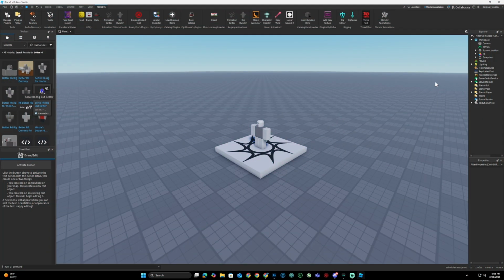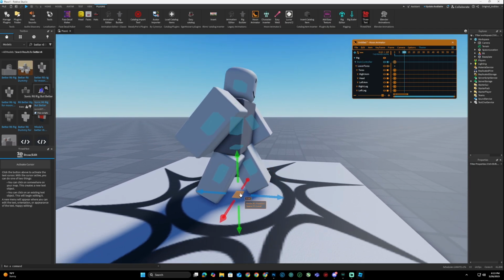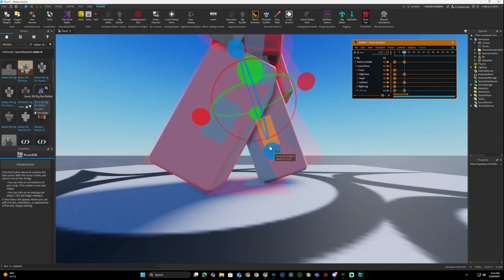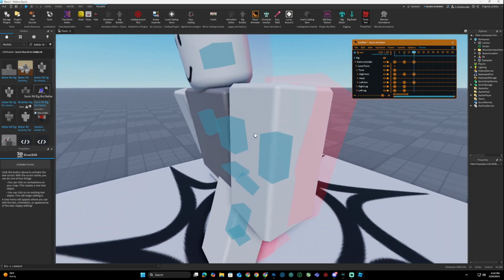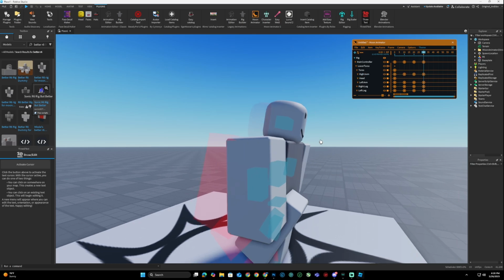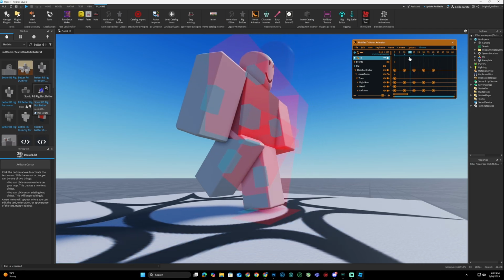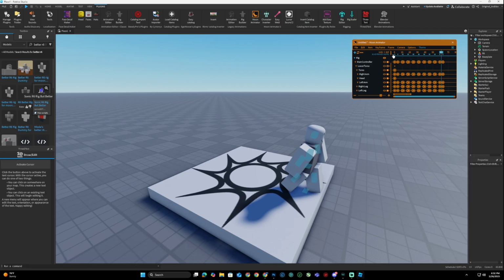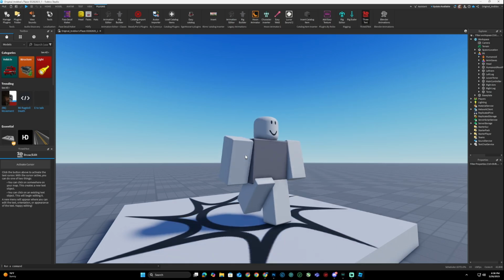How to Make SUPER SMOOTH Roblox Animations with Moon Animator 2! | Beginner to Pro Tutorial 🚀🔥